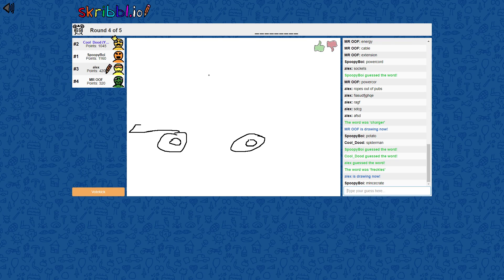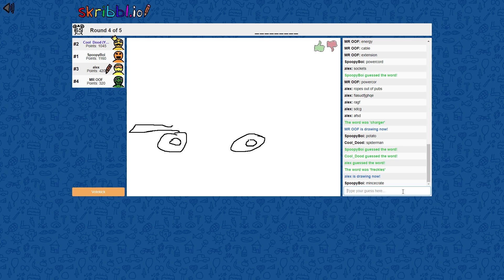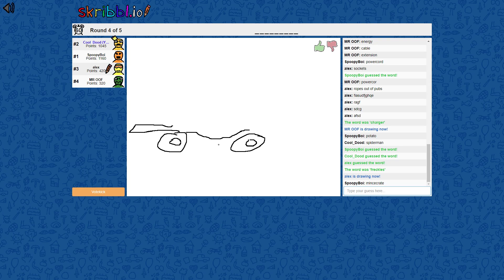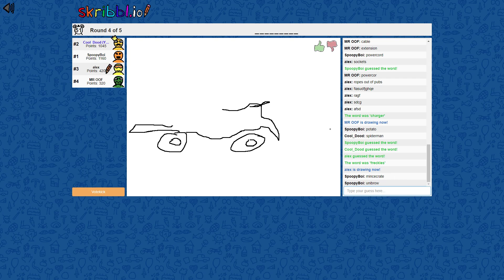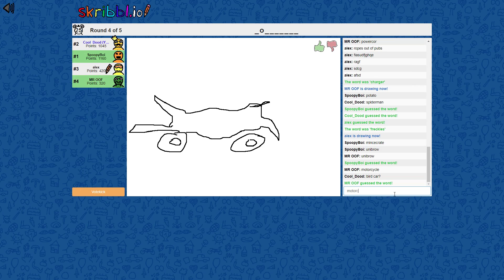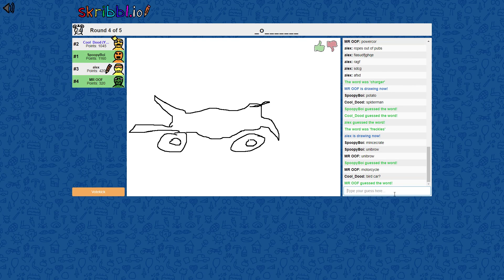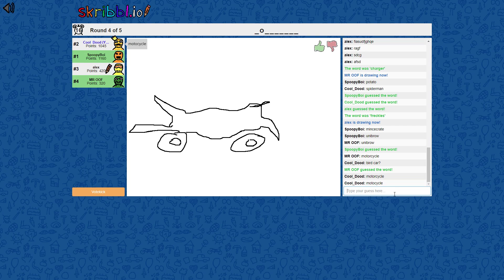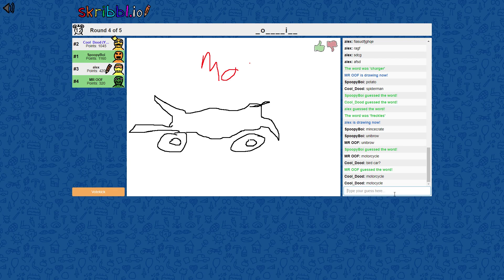Skrib bird bike